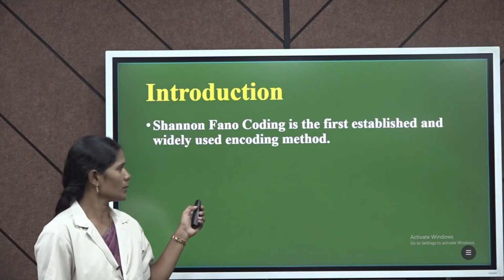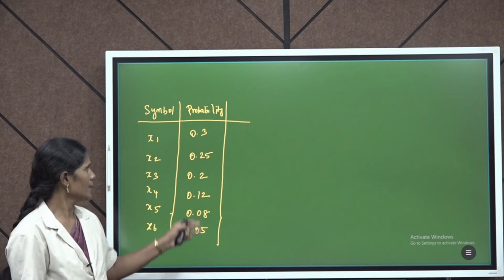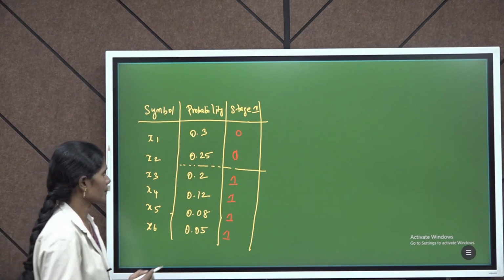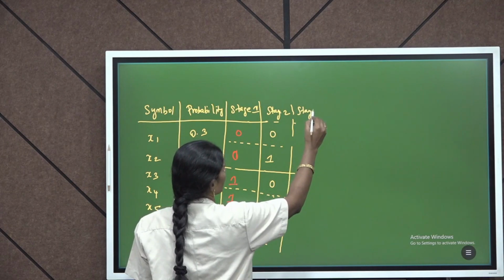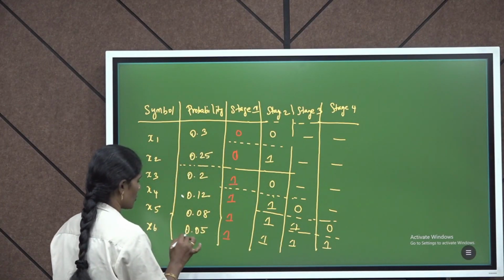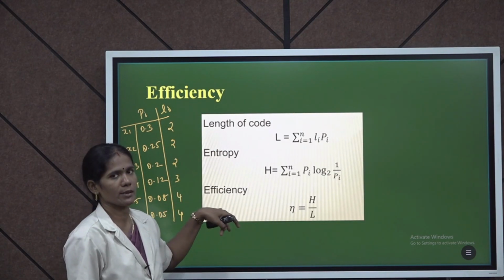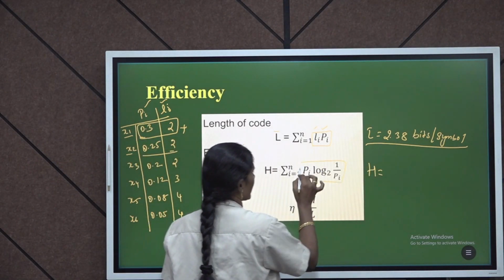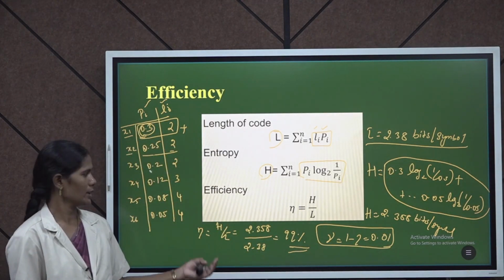Shanno Fano Coding | Er. P. Muthumari, AP/ECE, KCET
Learn the fundamentals of Shanno Fano Coding, one of the most important lossless data compression techniques used in digital communication and information theory.
Instructor: Er. P. Muthumari, Assistant Professor, ECE
Institution: Kamaraj College of Engineering and Technology
What You’ll Learn:
• Introduction to Shanno Fano Coding
• Principles of Lossless Data Compression
• Shanno Fano Tree Construction – Step by Step
• Generation of Shanno Fano Codes
• Solved tutorial problems
Perfect for:
• ECE students
• Communication Systems learners
• Digital Communication enthusiasts
• GATE, Competitive Exam & University Exam aspirants